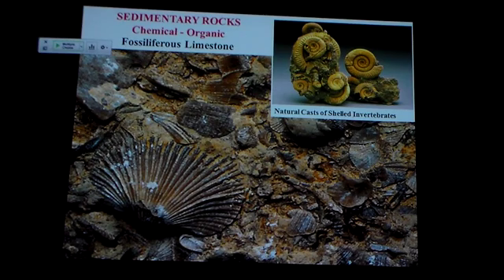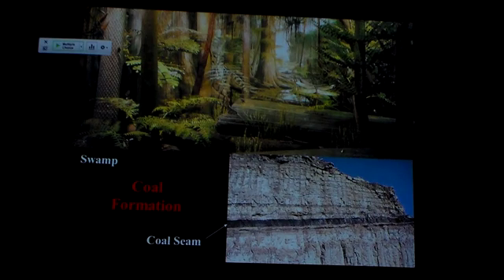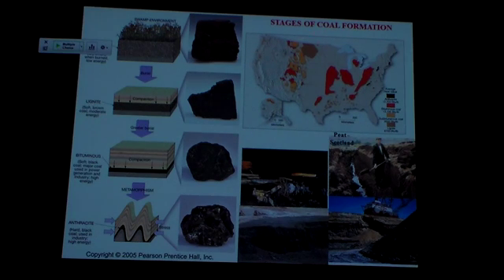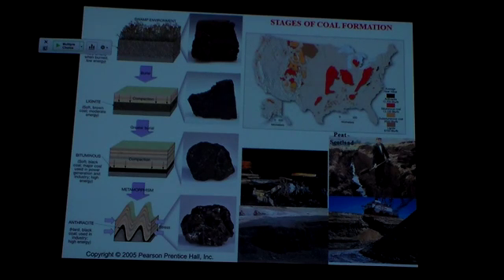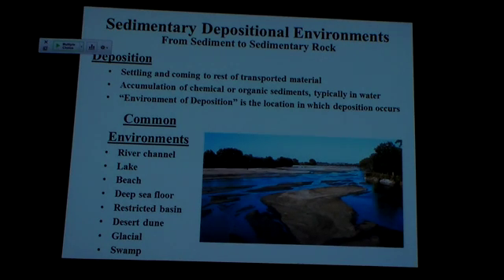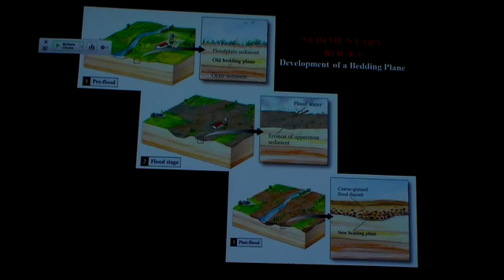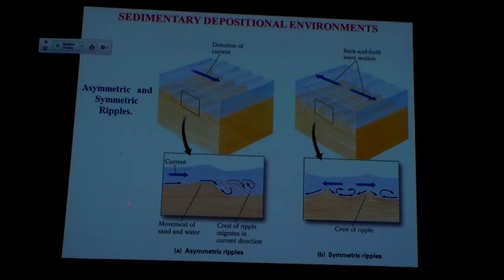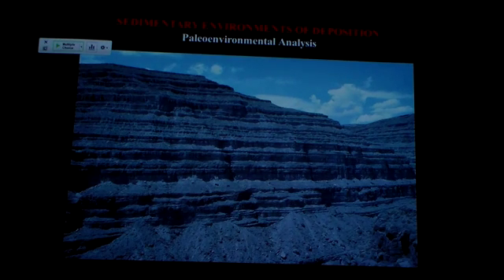GEOS1000 Lecture 13c